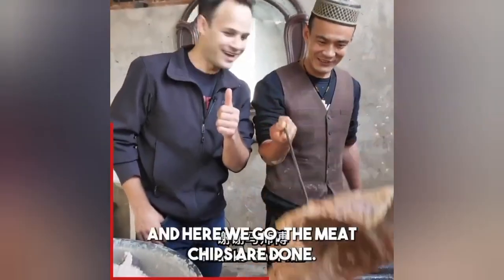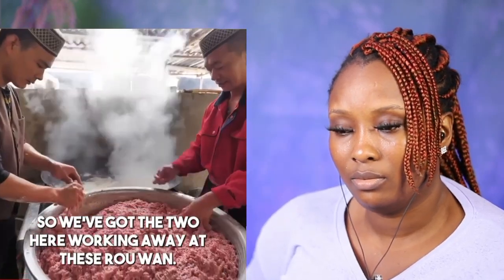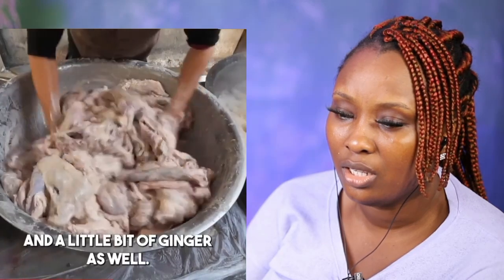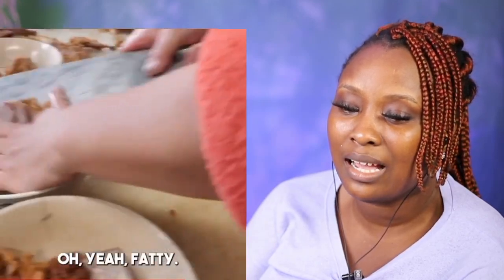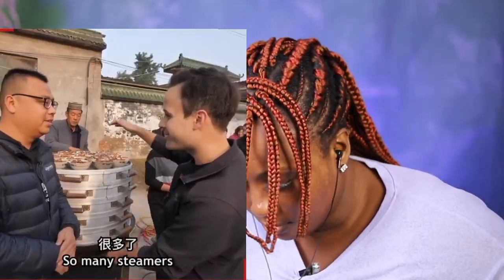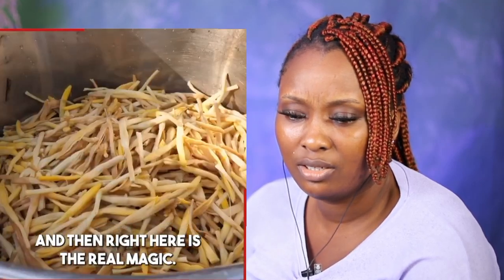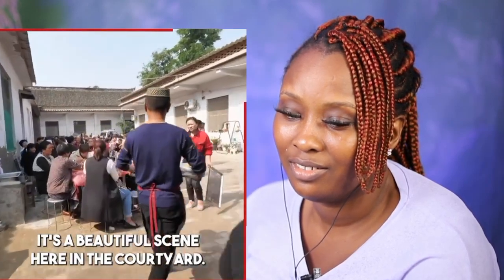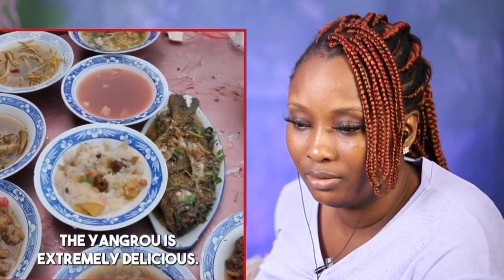CHRISTIAN REACTS to Big Muslim Chinese Wedding Cooking Party Celebration In China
Big Muslim Chinese Wedding Cooking Party Celebration In CHINA || Christian REACTION!!!

⚠ IMPORTANT DISCLAIMER: IF you don't Like any of my uploads for whatever reason, please don't make a scene - contact me here on YouTube by sending me a private us mesyousage or send me an e-mail on:" " & i will happily cooperate and take it down!